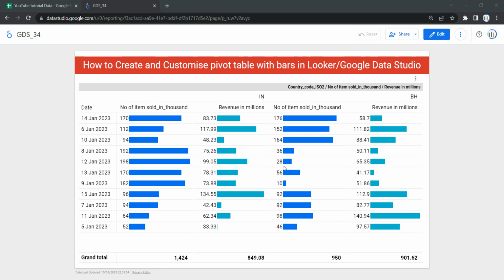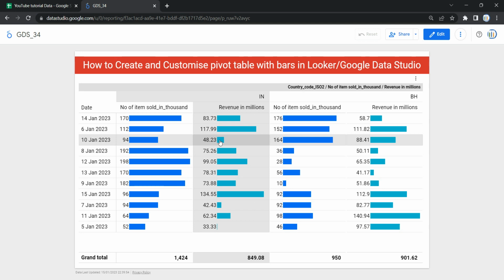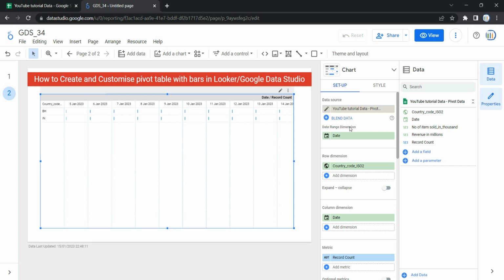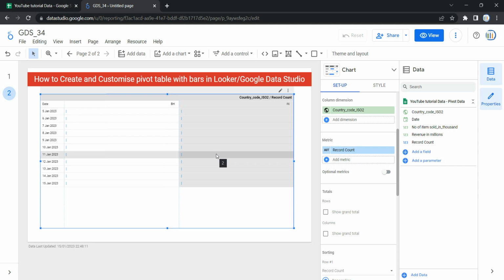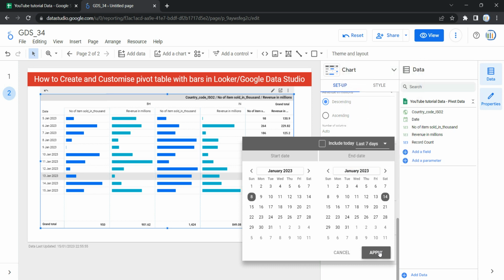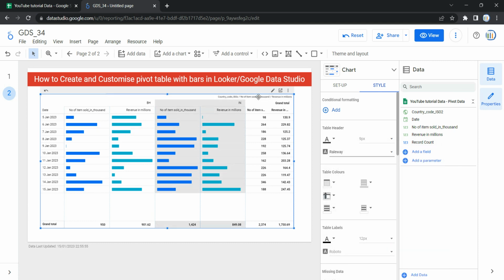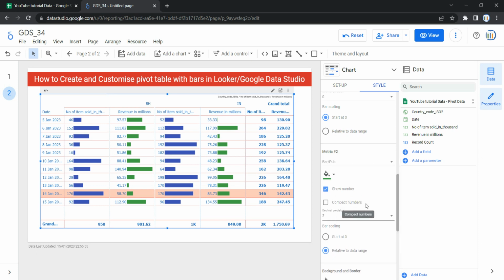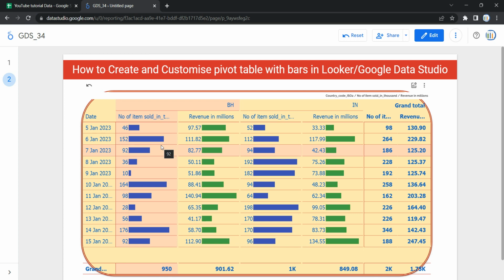How to Create and Customize pivot table with bars in Google Data Studio or Looker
in this video we are going to see how we can Create and Customize Pivot tables  with bars in our looker dashboard.

You have most often heard and mostly used pivot tables in excel but looker provides you the functionality to create and customize the pivot table to  narrow down a large data set or analyze relationships between data points. Pivot tables reorganize your dimensions and metrics to help you quickly summaries your data and see relationships that might otherwise be hard to spot

So we will be creating this pivot table which you can see on screen from scratch.

But before we go ahead and start creating this pivot table, let’s first discuss what exactly a pivot table is and how it can be useful in your dashboard.

A pivot table is a statistics tool that summarizes and reorganizes selected columns and rows of data in the looker table to obtain a desired report. The tool does not actually change the database itself, it simply “pivots” or turns the data to view it from different perspectives.

Pivot tables are especially useful with large amounts of data that would be time-consuming to calculate by hand. A few data processing functions a pivot table can perform include identifying sums, averages, ranges or outliers. The table then arranges this information in a simple, meaningful layout that draws attention to key values.

Now the question that should come to your mind is that How pivot tables work and how can we create it.

Pivot tables in Looker Studio take the rows in a standard table and pivot them so they become columns. This lets you group and summaries the data in ways a standard table can't provide.

So When we create a pivot table, there are four main components:

Columns- When a field is chosen for the column area, only the unique values of the field are listed across the top.
Rows- When a field is chosen for the row area, it populates as the first column. Similar to the columns, all row labels are the unique values and duplicates are removed.
Values- Each value is kept in a pivot table cell and displays the summarized information. The most common values are sum, average, minimum and maximum.
Filters- Filters apply a calculation or restriction to the entire table.

So let's go and create a pivot table jus like this that you can see on your screen from scratch as an  Example :

So this pivot table is a standard table listing the day on day sales quantity and Revenues in millions by calendar date and country:

While this table is useful for showing which country has the most revenue and the high quantity of sales, it is useful for summarizing this data in a meaningful way.

A pivot table, however, quickly shows the relationship of this data. This table easily summarizes the data and  You can also quickly spot outliers or anomalies in your data.
Pivot tables in Looker Studio support adding multiple row and column dimensions. which further breaks down the data, giving you even more insight into your data:

So In order to create a pivot table the first thing that you will need is a data source ,once you have your data source then you can go to add a chart option and select pivot table under pivot section.